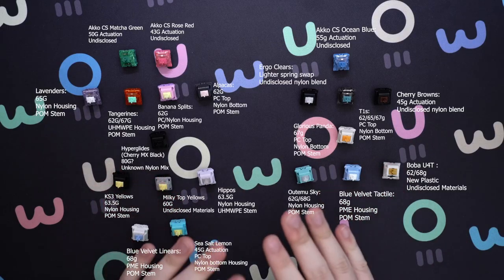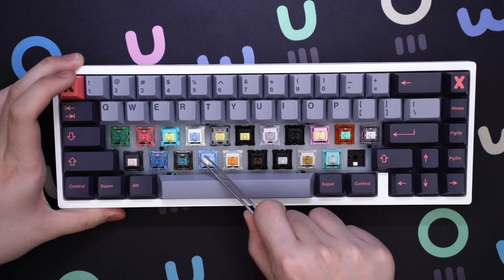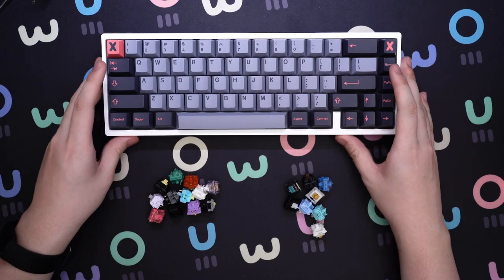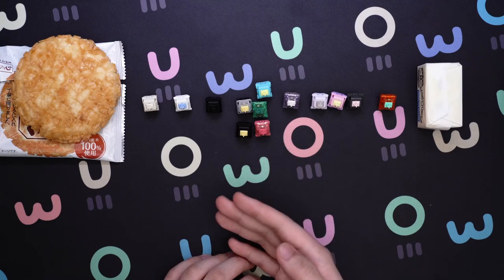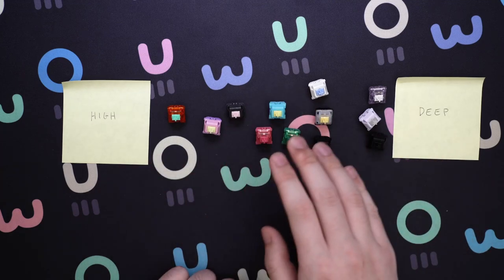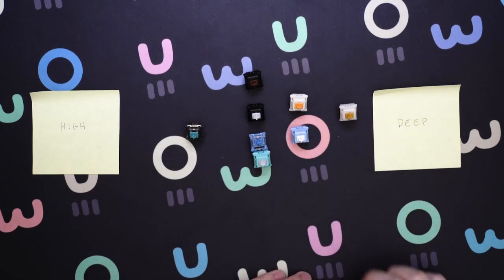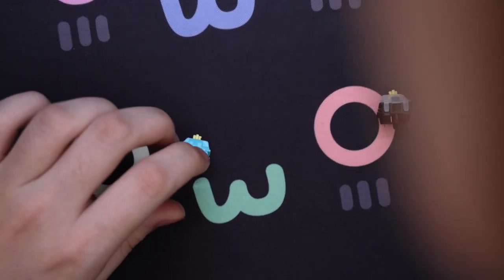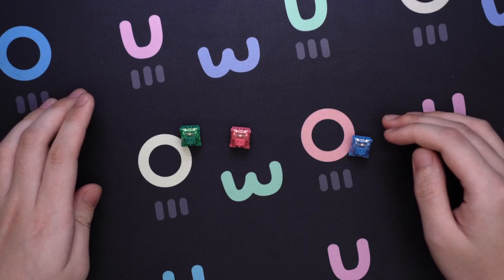The Big Bad Budget Switch Comparison | Akko CS Switches Review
Finally, it's here. The Big Bad Budget Switch overview featuring the highly requested Akko CS Switches. This is a long video, but here I take a look at some of the popular switches as well as budget options for both tactile and linear switches in this mechanical keyboard rabbit hole.

Board Used: KBD67 Lite
Polycaps from Kinetic Labs
GMK 8008

Timestamps

0:00 Scuffed Intro
0:29 Important Info
0:50 Review Info
1:54 Switch Overview
2:59 Linear Stem Overview
3:44 Tactile Stem Overview
4:00 Scuffed Stem Wobble Test
5:24 Sound Test Info
6:32 Stock Akko Rose Red
6:38 Stock Akko Matcha Green
6:43 Stock Alpaca V2
6:47 Stock Banana Splits
6:52 Stock Blue Velvet Linear
6:57 Stock Retooled MX Black
7:03 Stock Hippos
7:08 Stock KS3 Yellows
7:13 Stock Lavenders
7:18 Stock Sea Salt Lemons
7:23 Stock Milky Top Yellows
7:28 Stock Tangerines
7:42 Lubed Akko Rose Red
7:47 Lubed Akko Matcha Green
7:51 Lubed Alpaca V2
7:57 Lubed Banana Splits
8:02 Lubed Blue Velvet Linears
8:07 Lubed Retooled MX Black
8:13 Lubed Hippos
8:18 Lubed KS3 Yellows
8:23 Lubed Lavenders
8:28 Lubed Sea Salt Lemons
8:33 Lubed Milky Top Yellows
8:38 Lubed Tangerines
8:49 Stock Akko Ocean Blue
8:54 Stock T1
8:59 Stock Boba U4T
9:04 Stock Glorious Panda
9:09 Stock Outemu Sky
9:14 Stock Blue Velvet Tactile
9:19 Stock Ergo Clear
9:24 Stock MX Brown
9:35 Lubed Ocean Blue
9:40 Lubed T1
9:46 Lubed Boba U4T
9:50 Lubed Glorious Pandas
9:55 Lubed Outemu Sky
10:01 Lubed Blue Velvet Tactile
10:06 Lubed Ergo Clear
10:11 Lubed MX Brown
10:16 Akko Red Rose PolyCaps
11:15 Akko Red Rose GMK
12:13 Akko Matcha Green PolyCaps
13:10 Akko Matcha Green GMK
14:00 Akko Ocean Blue PolyCaps
15:00 Akko Ocean Blue GMK
15:58 OPINION
16:12 Linear Smoothness Overview
17:12 Linear Sound Overview
17:57 Tactile Tactility Overview
18:37 Tactile Sound Overview
19:28 Linear Price Overview
20:09 Linear Akko Thoughts
21:38 Tactile Price Overview
22:10 Tactile Akko Thoughts
23:33 Overall Thoughts
24:10 Ending Remarks